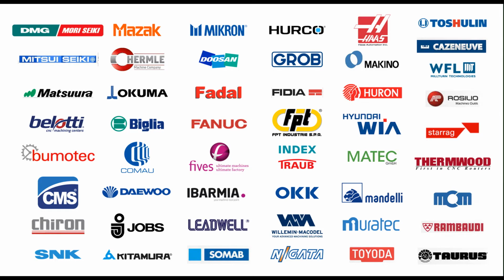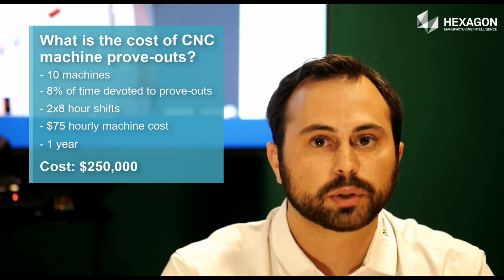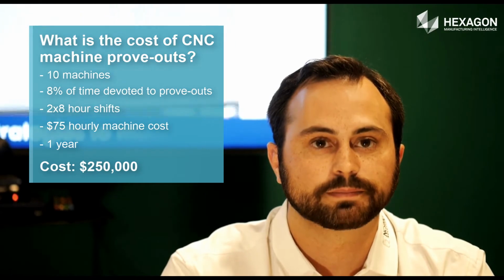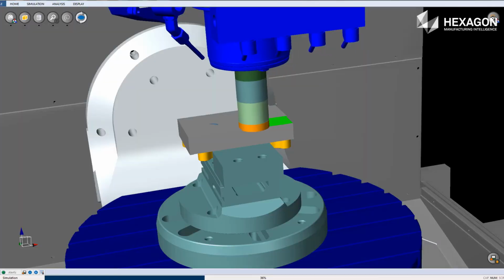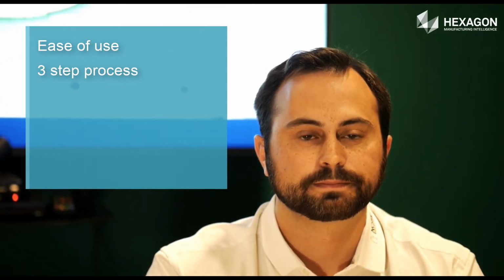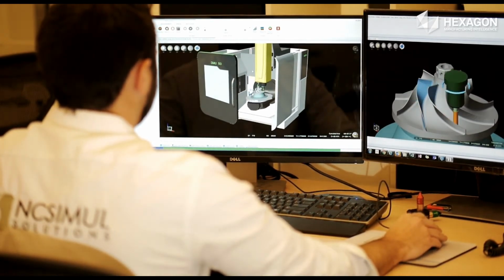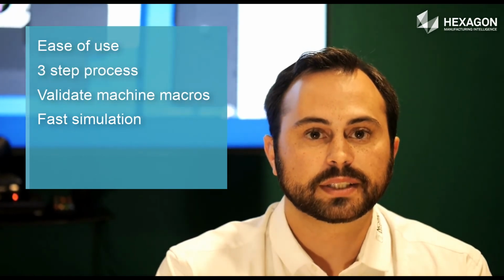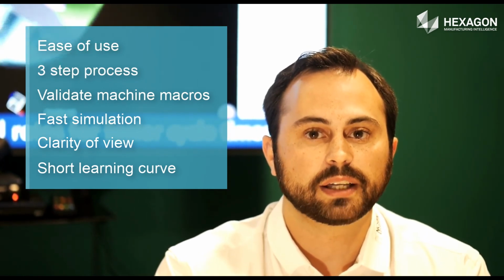NCSIMUL G code Verification Software ve 3 minutách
Toto video je úvodem k NCSIMUL Simulation popisující výhody a návratnost investic ze skutečné simulace G-kódu.
NCSIMUL poskytuje digitální dvojčata CNC stroje potřebná k prokázání a řešení problémů s programy G-kódu offline.